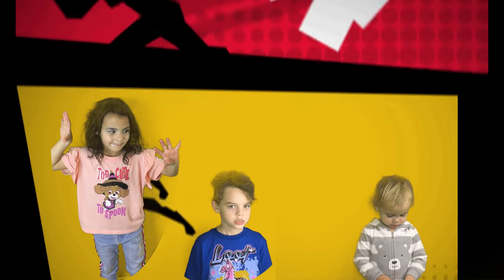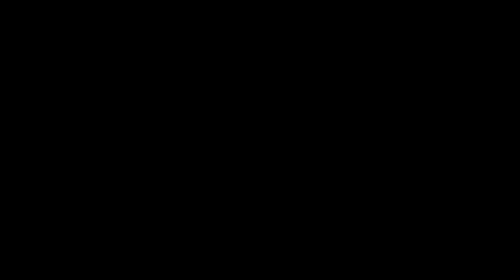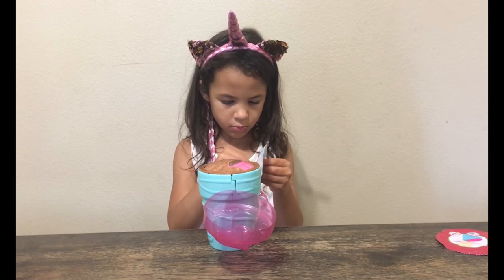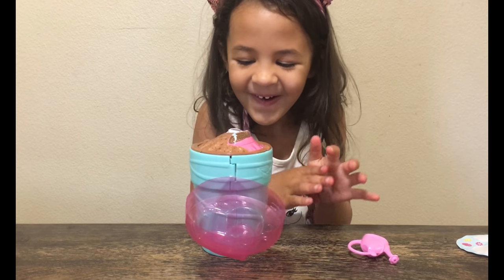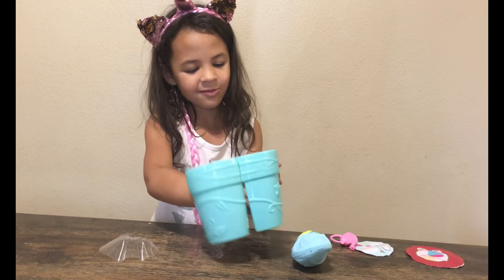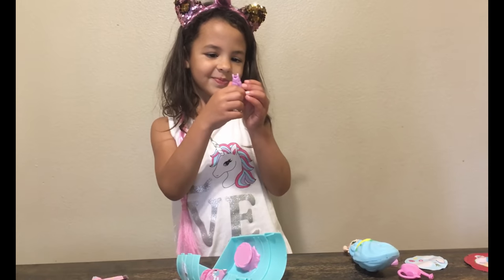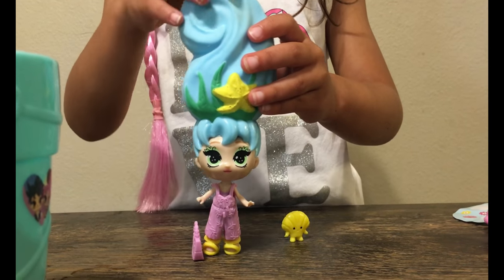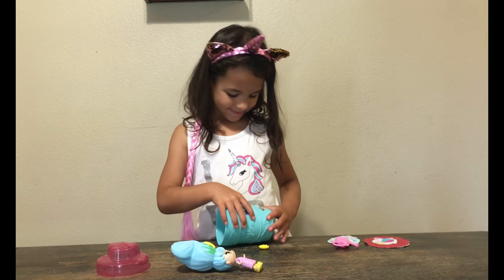Blume Dolls Opening (Series 1) Squishy Hair that Blooms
What's up guys ?! Today we are going to open the blume doll. This dolls blooms when you water it and comes with super cute accessories.